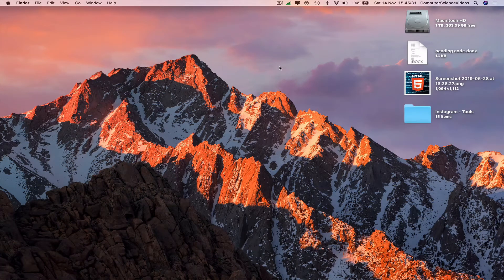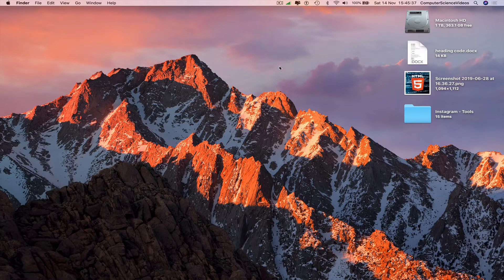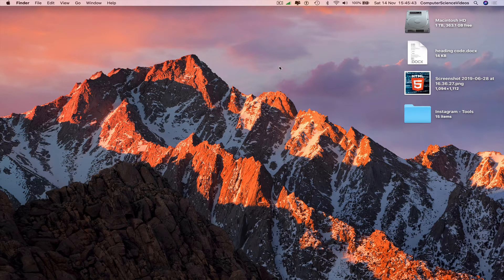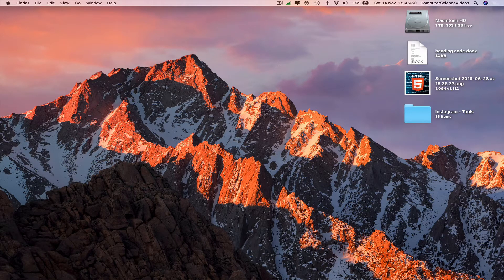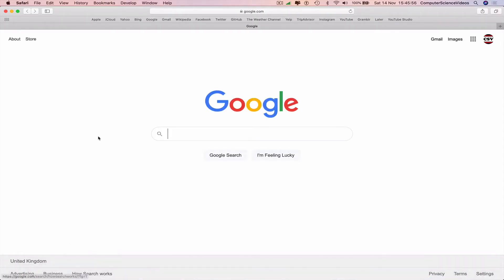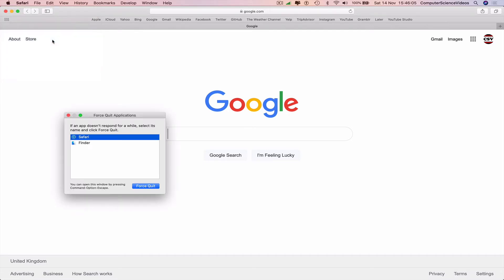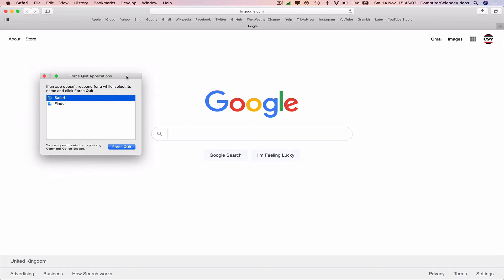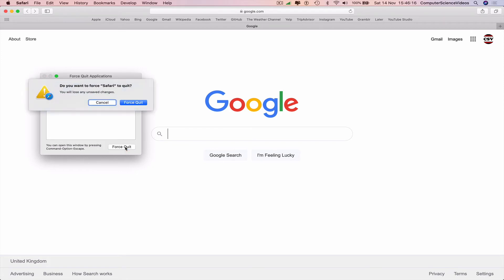How to FORCE Quit an Application On a Mac | New